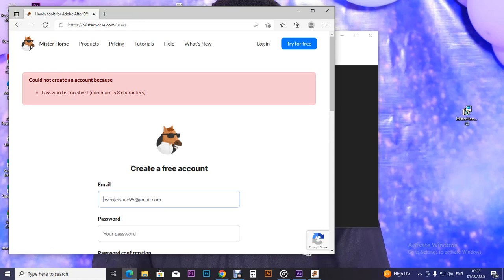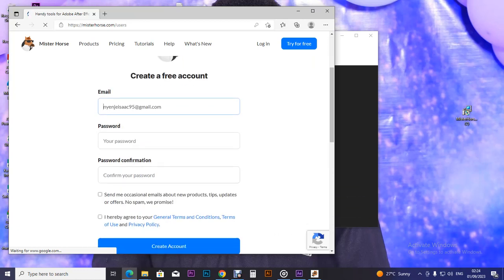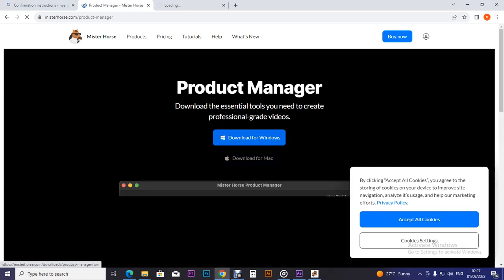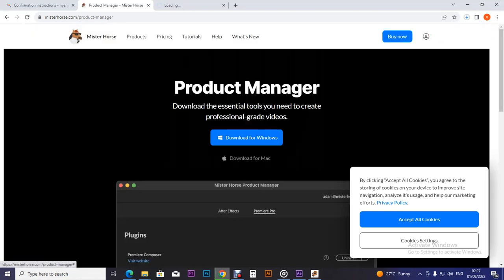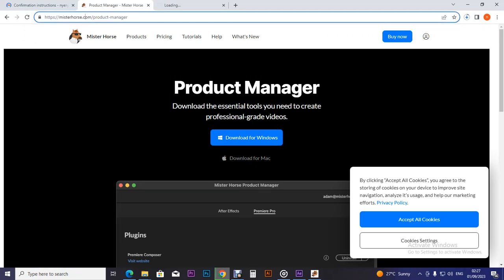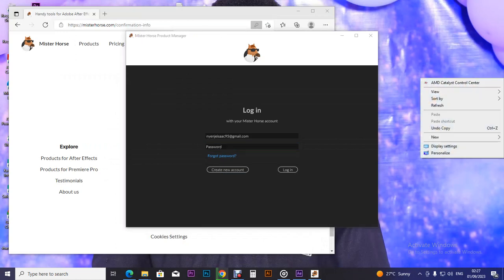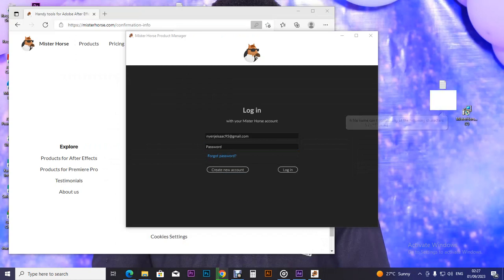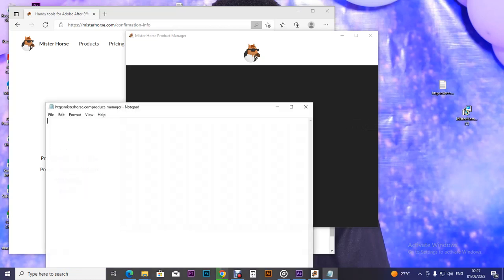Using illustrator, photoshop, and after effects to create a YouTube motion graphics advert 6